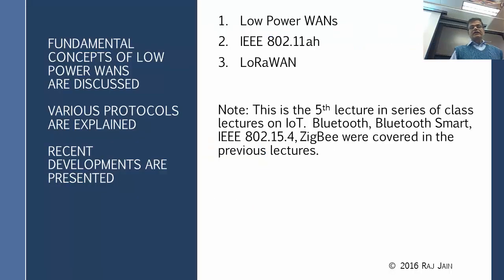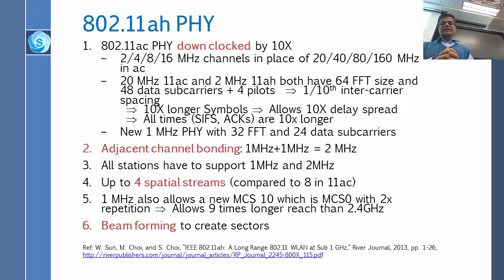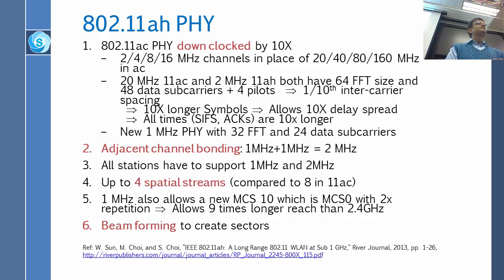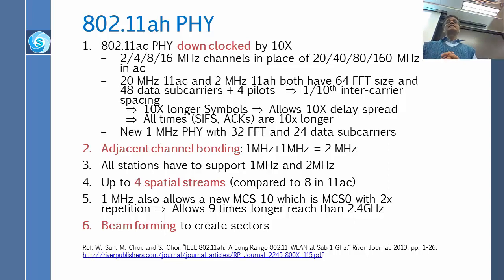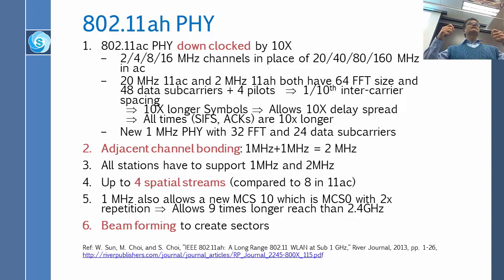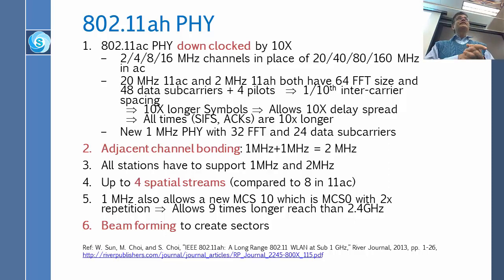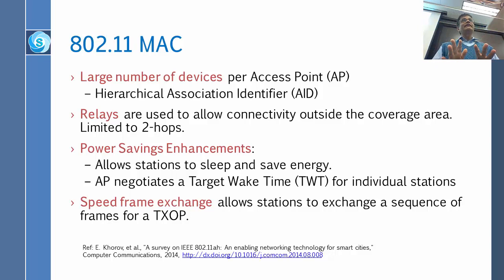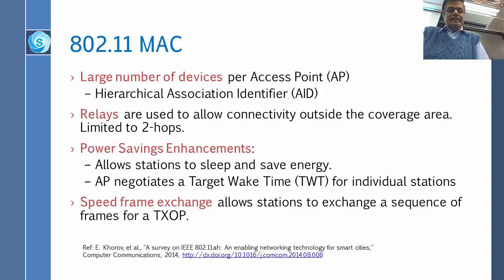Low Power WAN Protocols for IoT: Part 2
Part 2 of video recording of a class lecture by Prof. Raj Jain on Low Power WAN Protocols for IoT: IEEE 802.11ah, LoRaWAN.